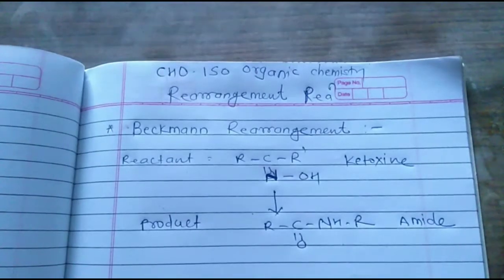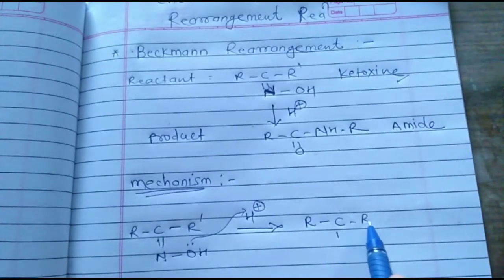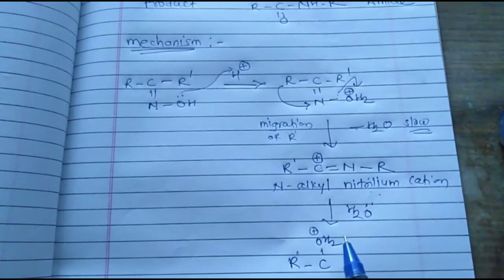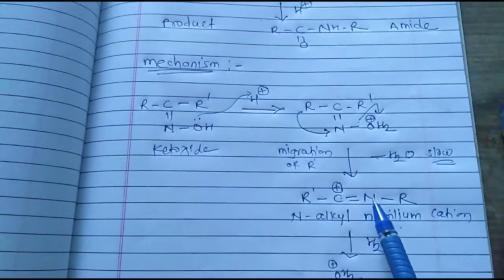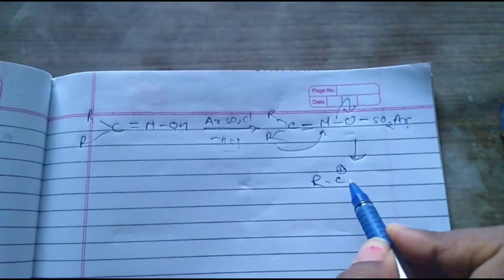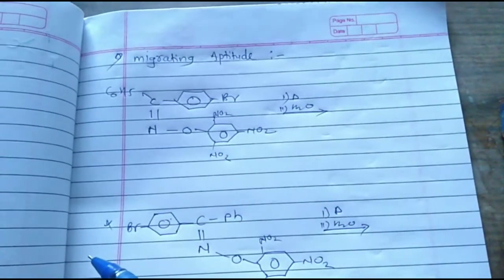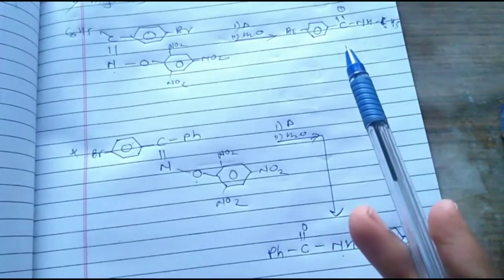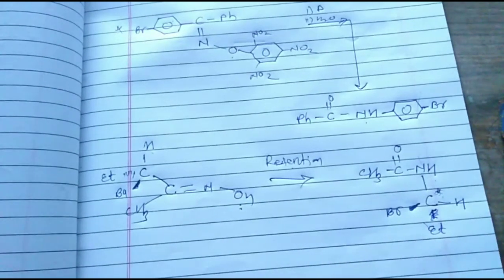MSc - I ,CHO - 150, Organic Chemistry, Beckmann Rearrangement , Lecture 12